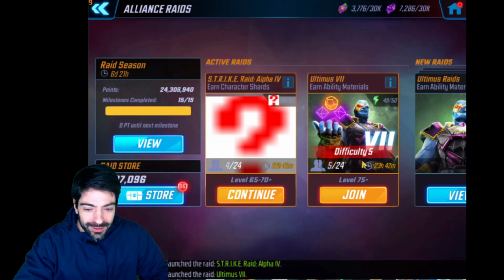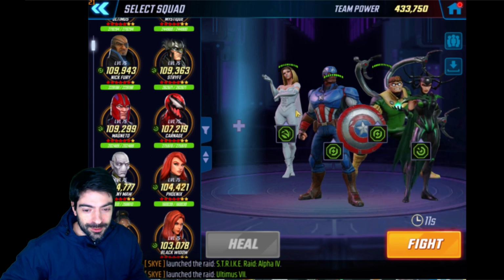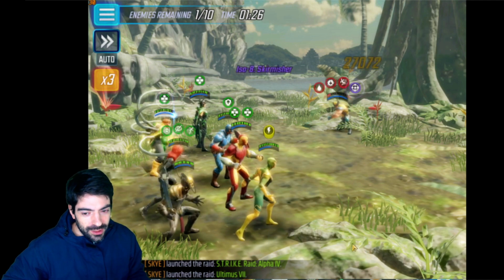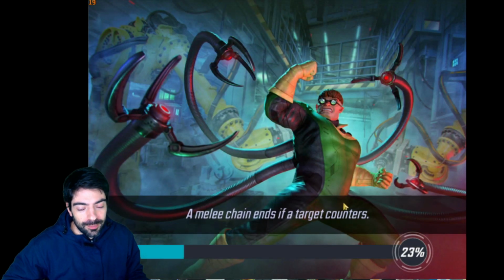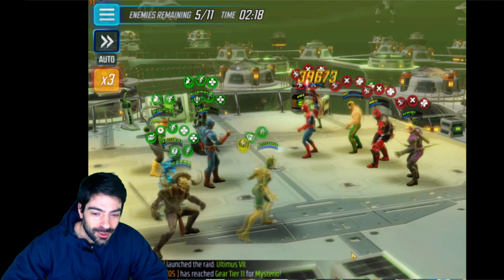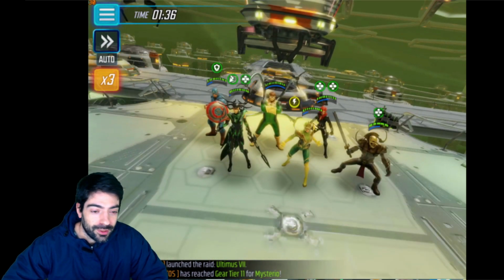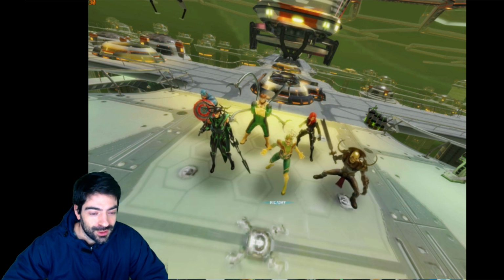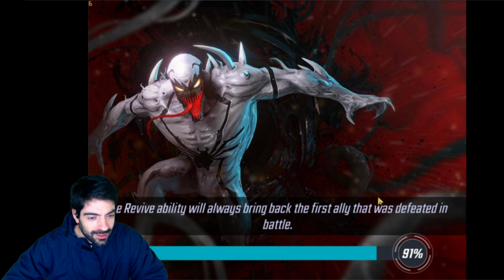I LOVE THIS RAID TEAM | ULTIMUS 7 DIFFICULTY 5 | MY LAST RAID TEAM OF 2020? | STRIKE FORCE | MSF